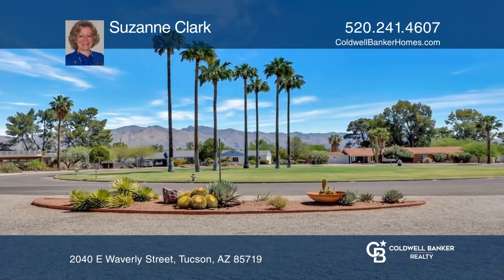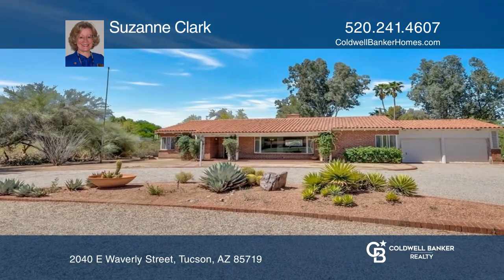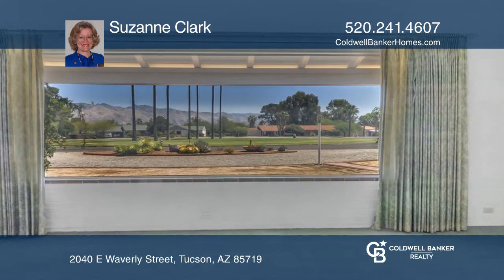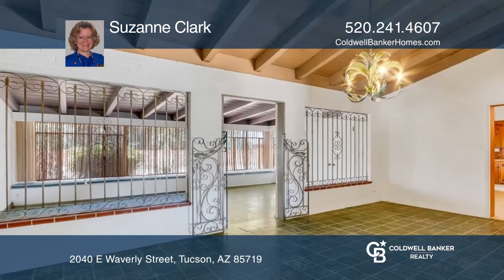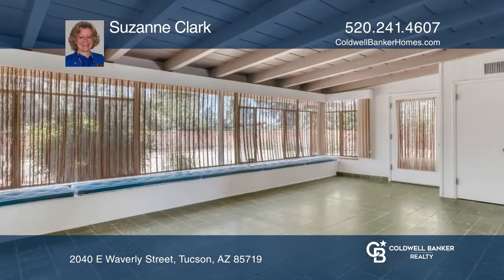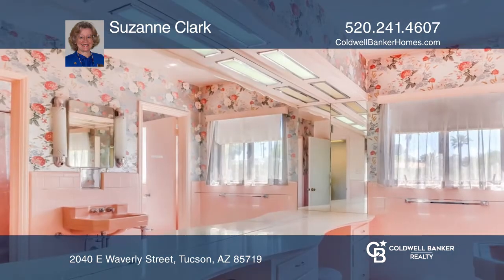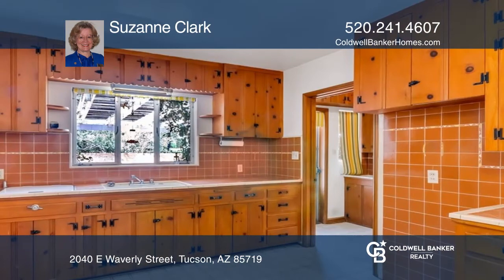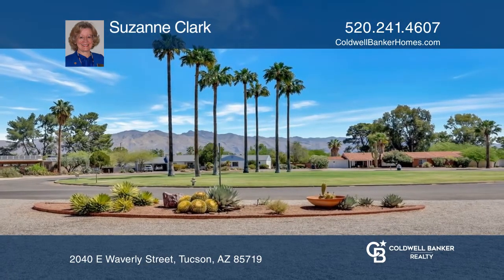2040 E Waverly Street Tucson, AZ | ColdwellBankerHomes.com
2040 E Waverly Street, Tucson, AZ

Mid-Century Tucson 1950 brick Joesler-style home situated on over half an acre near the historic Arizona Inn on Waverly Circle Park with fabulous views of the Catalina Mountains. One owner since 1966 has lovingly cared for it. This is your opportunity to take it to its next level. The three bedroom,